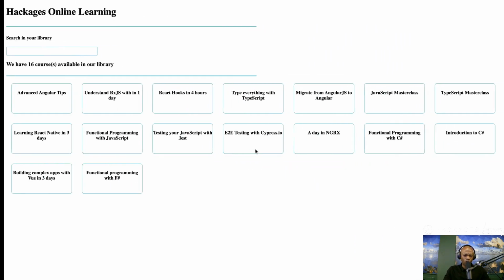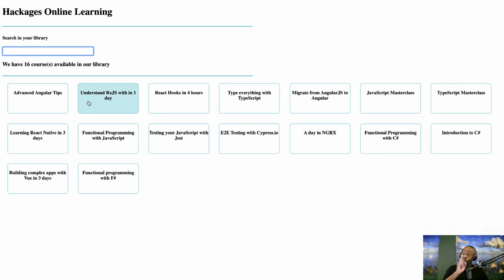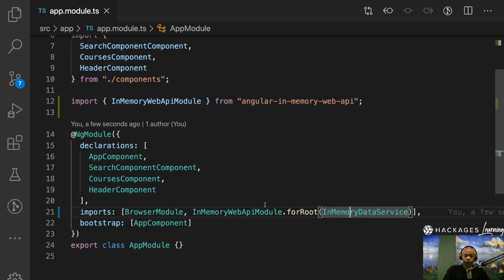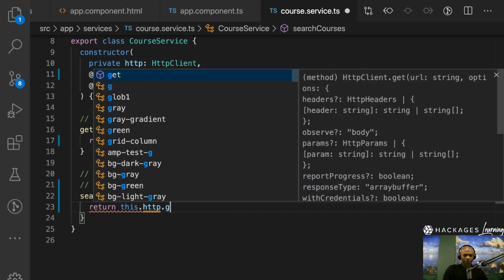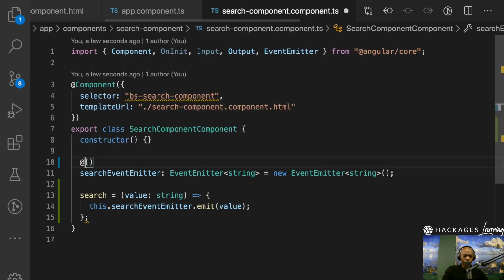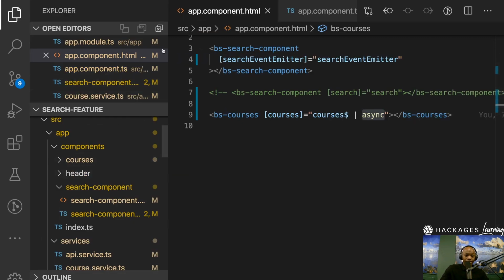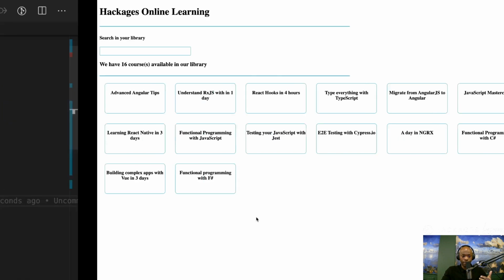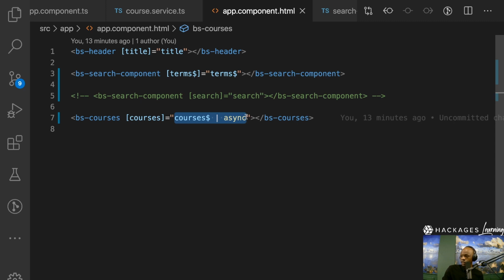ANGULAR & RXJS Tips - Live Webinar | Hacklunch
This Hacklunch session will show you 4 ways to build a search feature in Angular. Our host, Davy Engone will be there to answer all your difficult questions! Hope you enjoyed it.

What you’ll learn:
•Communication between components
•EventEmitter vs Subject
•Tips in RxJS

At Hackages, our aim is to connect with our tech community and build educational training sessions to develop your skills as a software engineer.